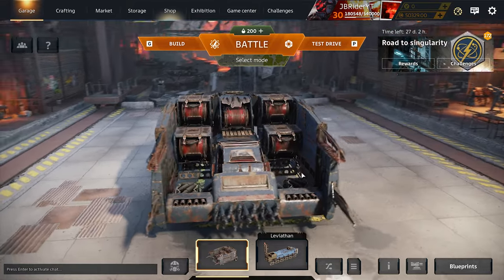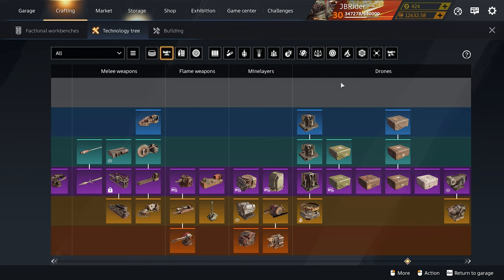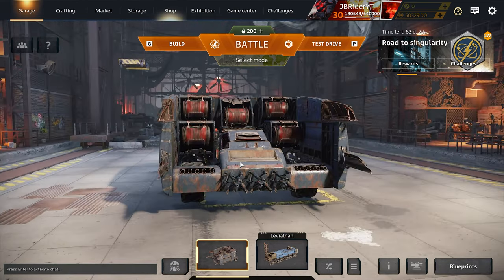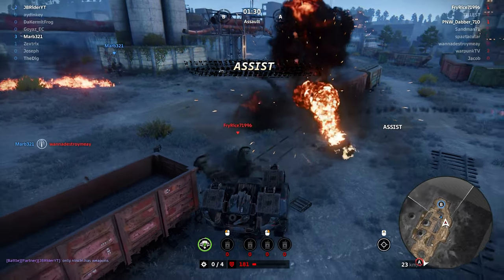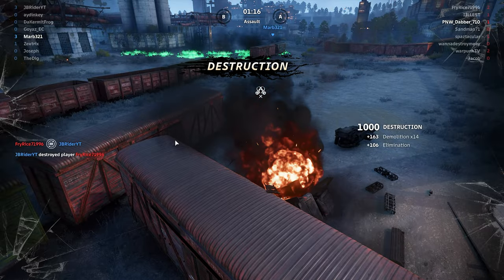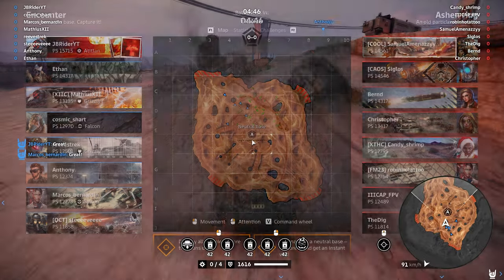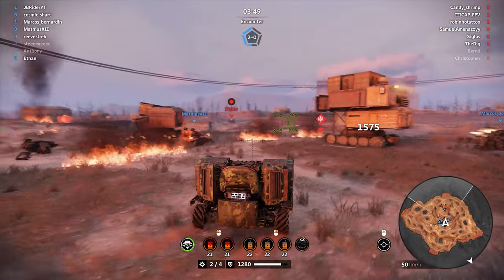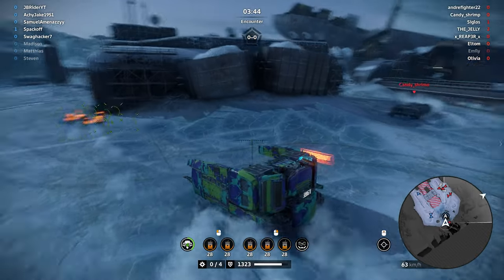$3000 Build in Crossout